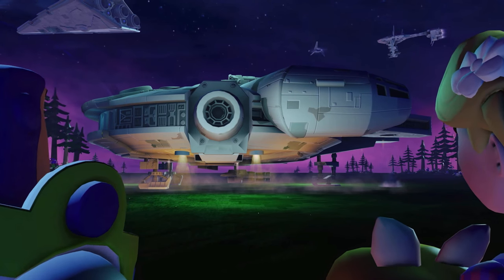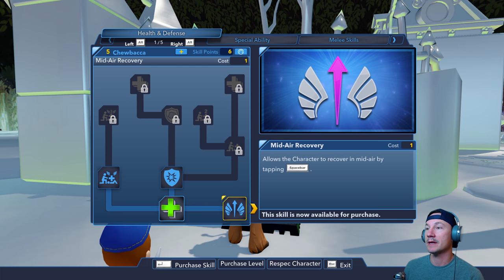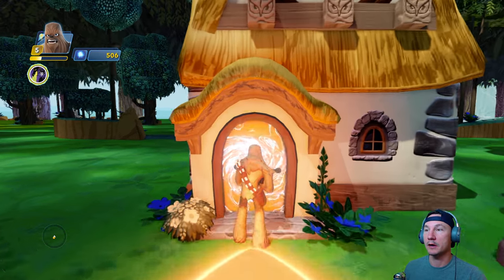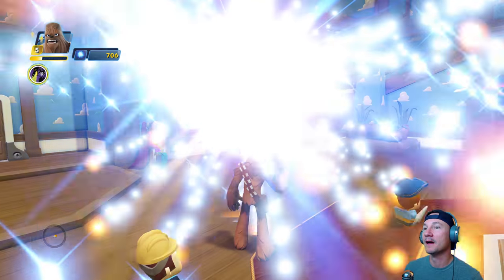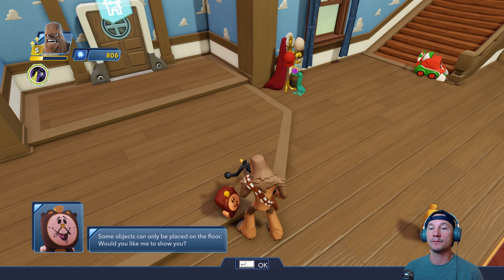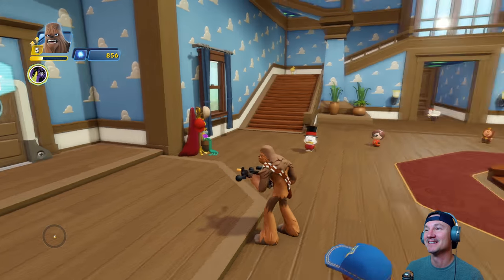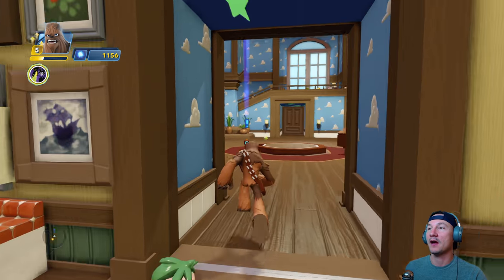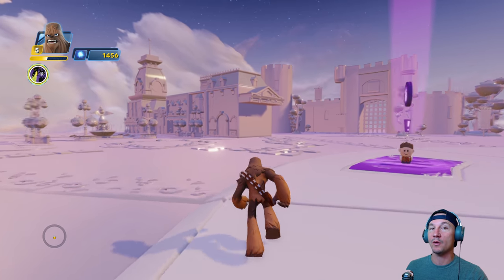Let's Play Disney Infinity 3 0: Starting Chewie's House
In this episode we level up Chewie, start his awesome house and build a side-kick suite for Fix-It-Felix!

About Disney Infinity 3.0 Gold Edition:

Disney Infinity 3.0: Gold Edition includes Star Wars™ to the ever-growing collection of Marvel, Disney and Disney•Pixar characters, stories and worlds NOW with all Disney Infinity Characters and Playsets Unlocked. Together new heroes can join forces with all other Disney Infinity characters and embark on adventures as big as your imagination in the 3.0 Toy Box! Disney Infinity encourages you to play your way, whether you explore open-world creation in the Toy Box or story-driven gameplay inside Play Sets!

All Disney Infinity 3.0 Playsets Unlocked:
- Twilight of the Republic
- Rise Against the Empire
- The Force Awakens
- And More...

All Disney Infinity 3.0 Characters Unlocked:
- Rey
- Yoda
- Chewbacca
- Han Solo
- Darth Vader
- Hulkbuster
- Ultron
- Iron Man
- Olaf
- All Disney Infinity 1.0 Characters
- All Disney Infinity 2.0 Characters
- And More...

Enjoy Disney Infinity with a Full Toy Box!